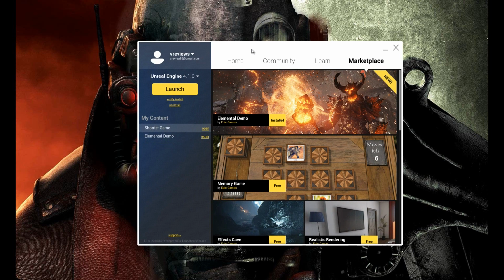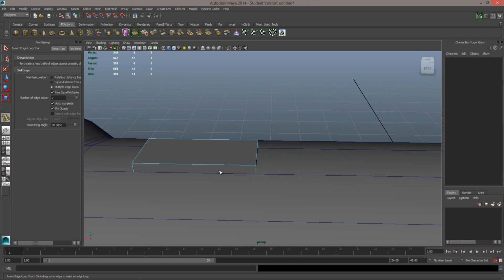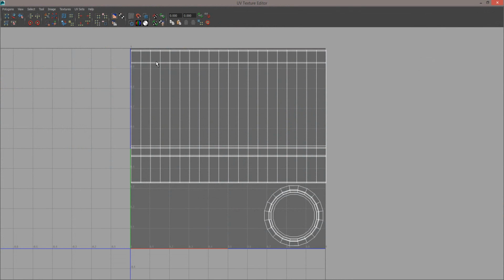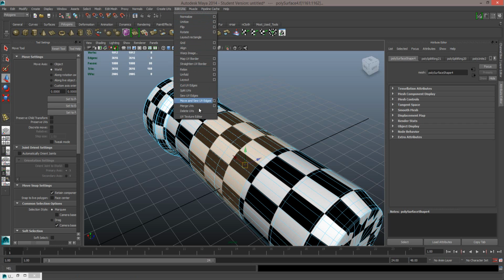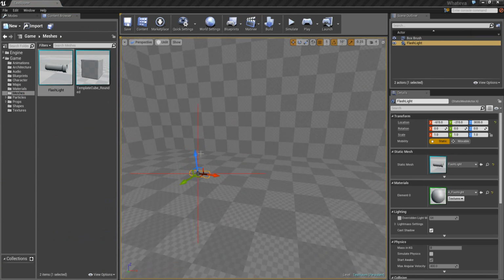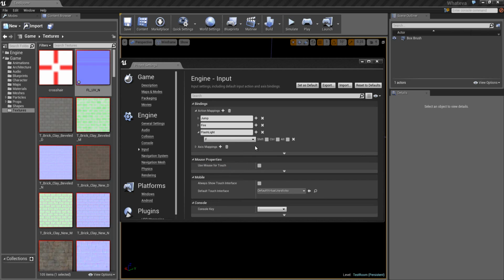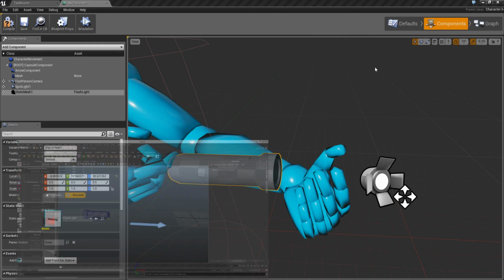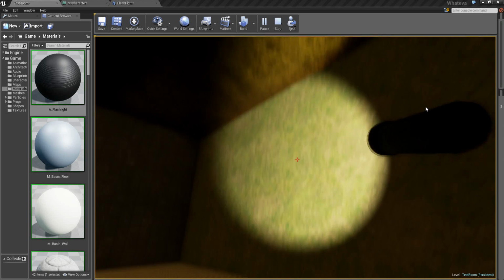Unreal Engine 4 - Making A Flashlight From Scratch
Whats up guys V here bringing you a Unreal Engine 4 tutorial on how to make a flashlight please subscrive to this channel as well as the other channel that I will put in this description when its up -V